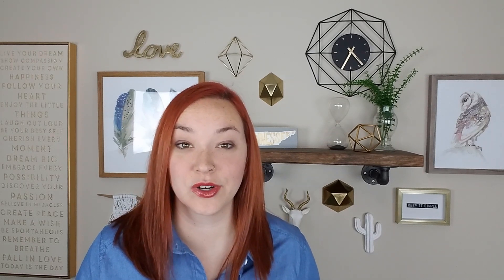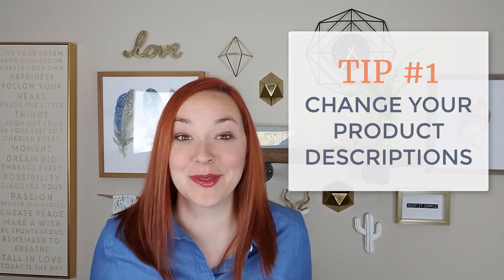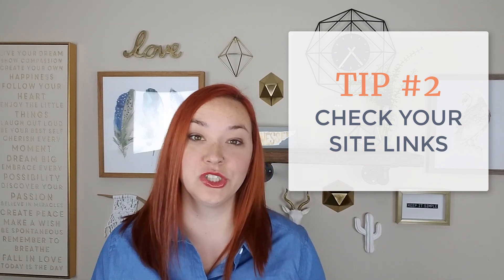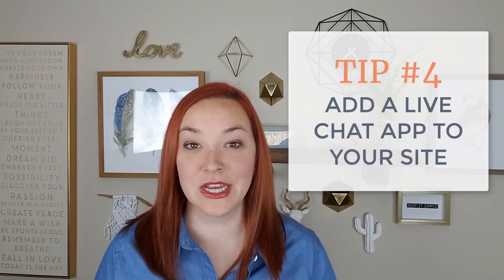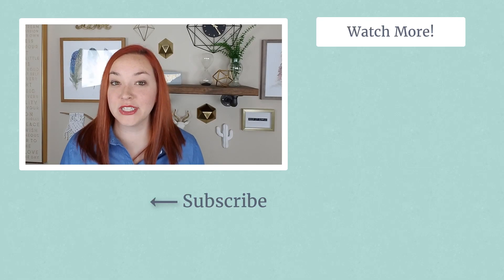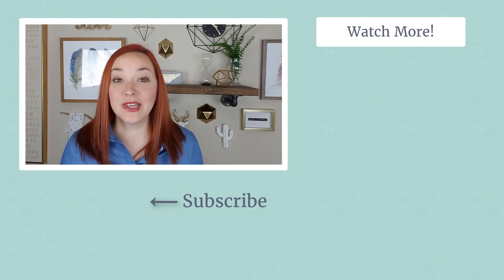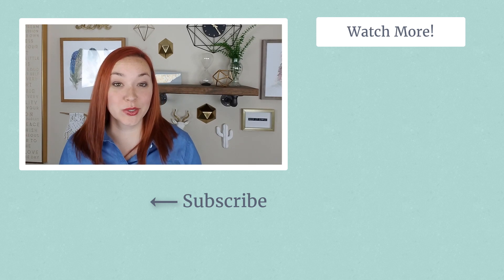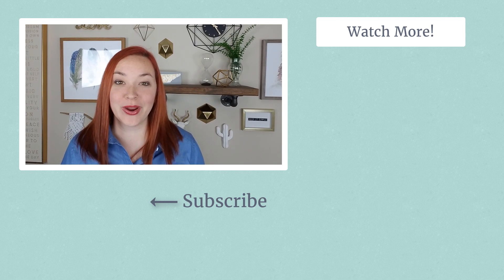Top 10 Tips to Get your Shopify Store Ready for the Holidays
Is your Shopify store ready for the holiday rush of traffic and sales? In this video we go over our top 10 tips for making sure your Shopify store is ready for Black Friday and Cyber Monday this year!

Tip #1- Change your product descriptions to include suggestions for who the product is a great gift for.

Tip #2- Check and test all the links on your site to make sure they are working correctly.

Tip #3- Enable gift cards on your site so that it is a great and easy gift for others. Gift cards are included in the medium Shopify plan for $79 a month. All gift cards purchased online they will receive an email with the code to redeem the gift card online.

Tip #4- Add a Live Chat app to your site to quickly answer any questions your potential customers have. We have an additional video tutorial more about the benefits and functionality of live chat

Tip #5- Setup a Rewards program app on your site so you can turn your new customers into repeat buyers. We love the Smile.io Rewards app for this and have a video tutorial where we go through this app’s benefits and show you how to set it up

Tip #6- Capture email addresses on your site so you can contact them at a later time and turn them into repeat customers. Learn more about the power of email marketing and the top 5 emails you must be sending to automate your sales and traffic.

Tip #7- Highlight your shipping cut off times so that people know exactly when they can expect to receive their products. This is key so you don’t get angry customers!

Tip #8- Offer a gift wrap and note for an order either as an additional charge or a free offering. This is a great idea since so many people are buying your products as gifts and this adds value to your customer. Check out the Shopify app store for app options that let you add in the gift wrap functionality to your store

Tip #9- Use a promotional app in the Shopify app store. This lets you easily run different types of sales and promotions during the holidays like discounts, upsells, cross-sells and bundles.

Tip #10- Create a shareable promotion that is exciting and special so that people want to share it more.